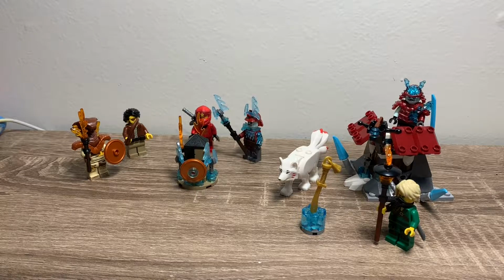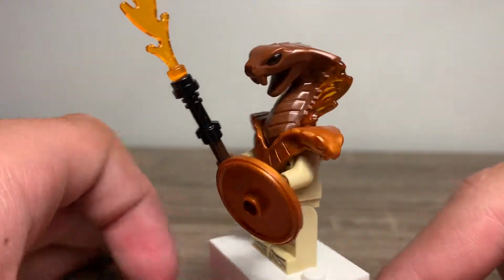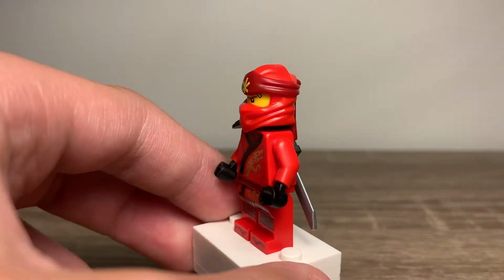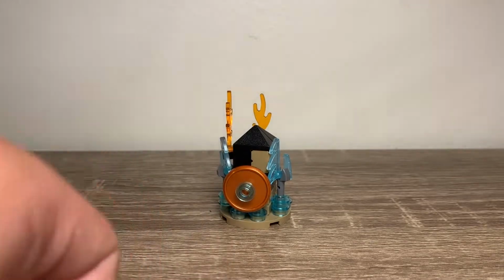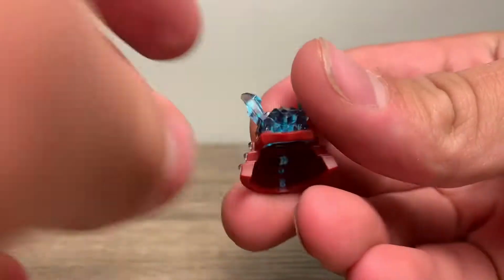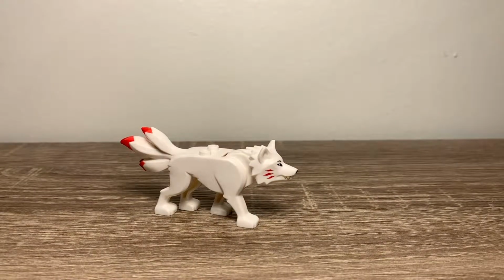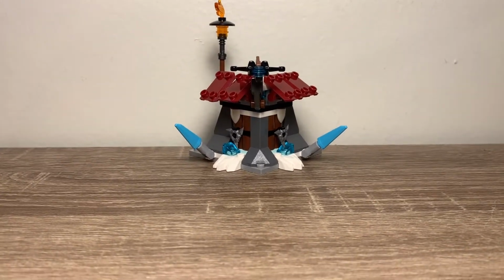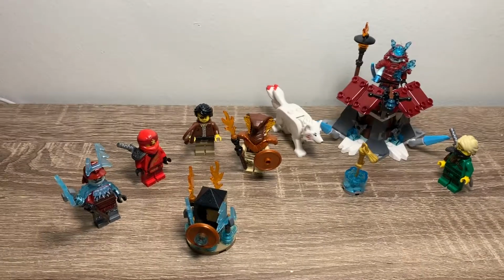LEGO Ninjago Review 2 sets combined!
Skipping past the minifigures:
5:18
and
10:14

This is a review for the sets LEGO Ninjago MF set and Lloyd's Journey

Passage by Ugonna Onyekwe

Rolling Hills by Sir Cubworth

Land's End by Underbelly

Comment rules:

1.) Please I don't want any spam comments. If the comment has nothing to do with the video then you shouldn't be posting it.

2.) Please keep all comments positive and PG we want everyone to be able to read comments and not be offended by it. Which also ties in with the golden rule treat people the way you want to be treated.

3.) Don't spoil any movie unless it has been 3 weeks after its release date.

Thank you so much! I am sorry I have to make rules for the comments I just want a safe and positive environment for all my views.

I would also like to mention this review is my opinion. I was not influenced by any one.